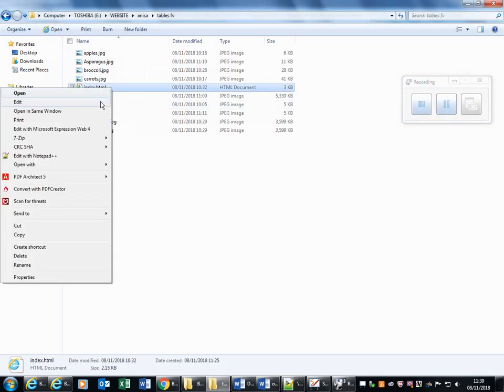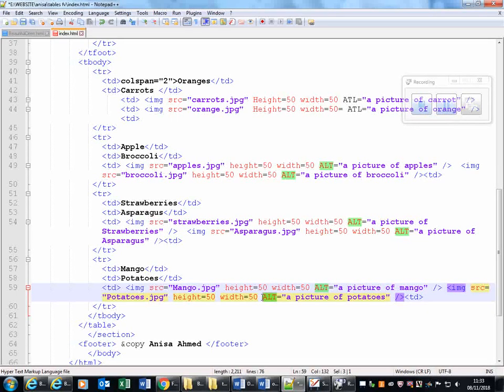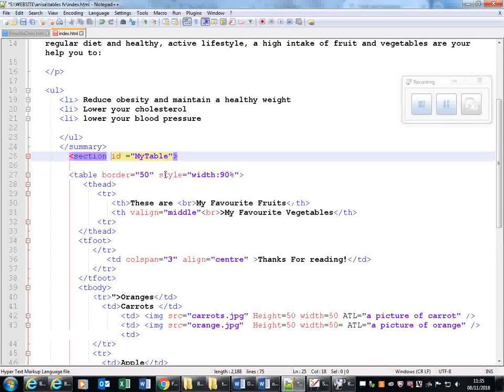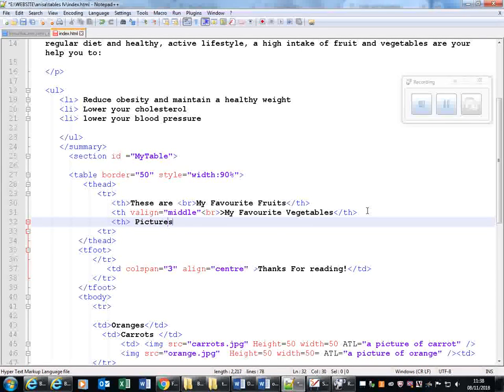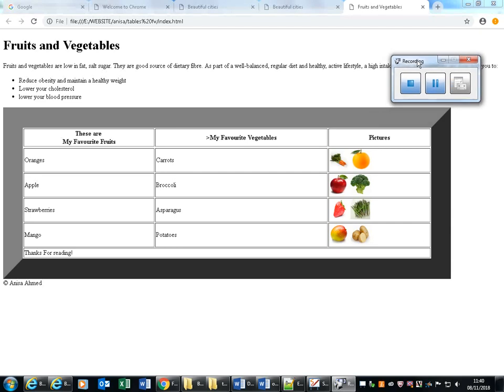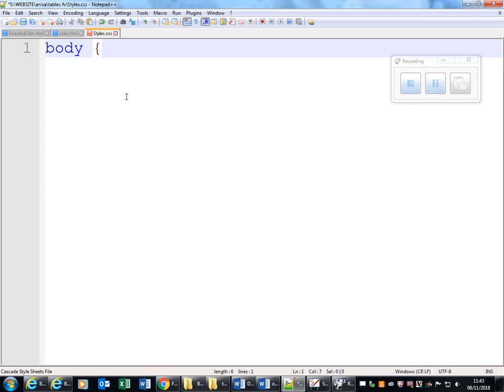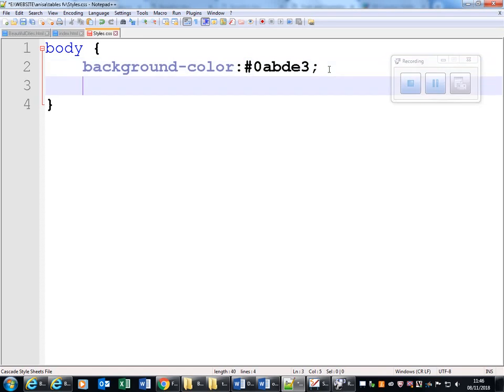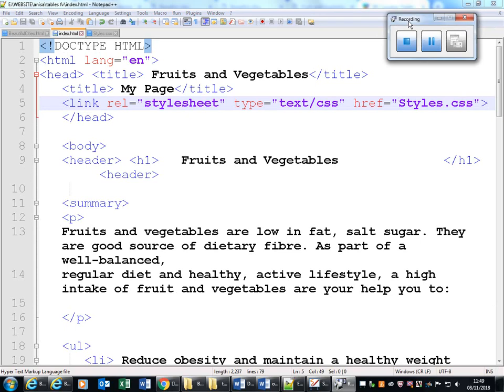solving html problem with inserting images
Solving HTML problem with inserting Pictures